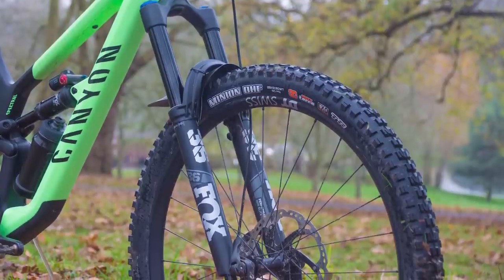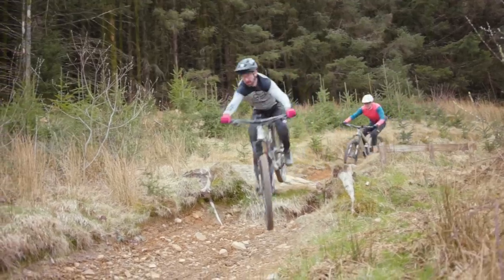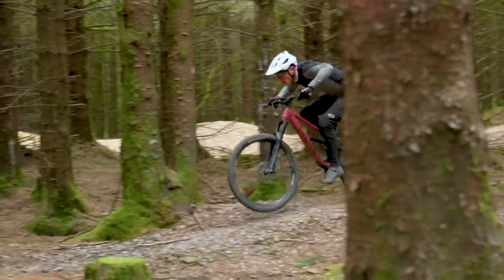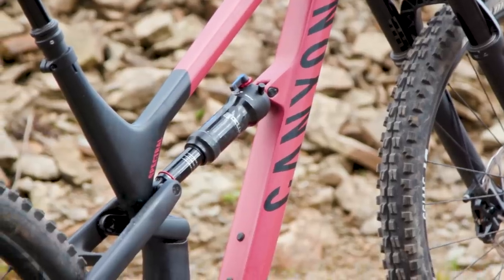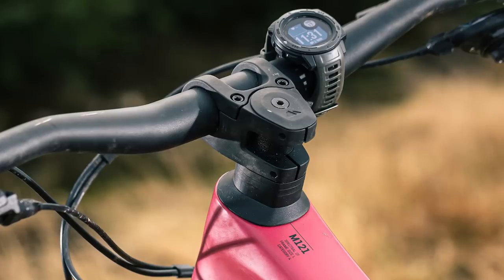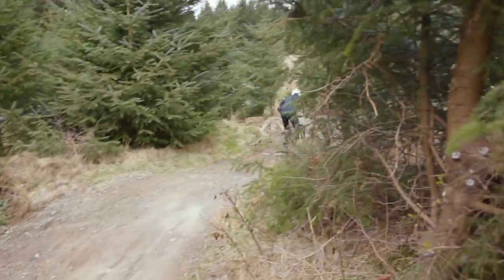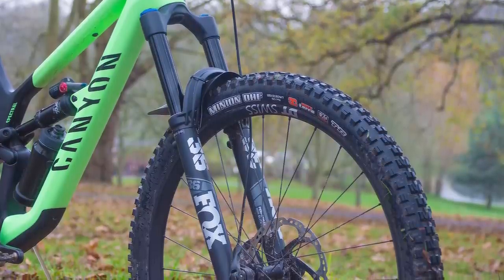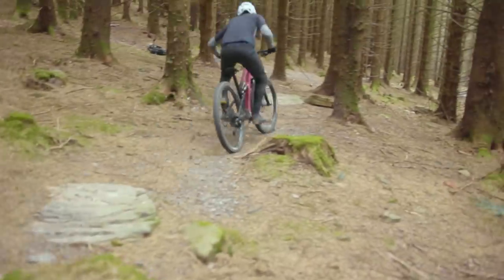Canyon Spectral 29 CF 7 Trail Bike Review | Let Down by Spec Choice But So Close!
Brand new for 2021 Canyon’s latest Spectral sees a return to big wheels for their most trail-friendly of trail bikes. The range is split between bikes with 150mm or 160mm travel up front, with both the longer-travel burlier builds and the slightly lighter 150mm fork options enjoying 150mm of rear wheel travel.

We reviewed the slightly burlier Spectral 29 CF 8.0 late last year and it seriously impressed but keep watching to find out why the CF 7 didn't win Trail Bike of the Year in 2021.

What do you think of Canyon's Spectral 29er? Do you think it should have won this years test? What do you think of the CF 7's spec choices?